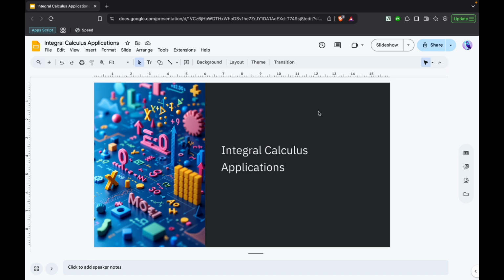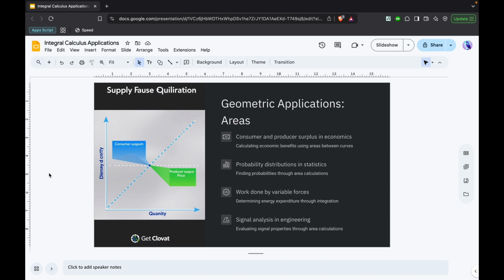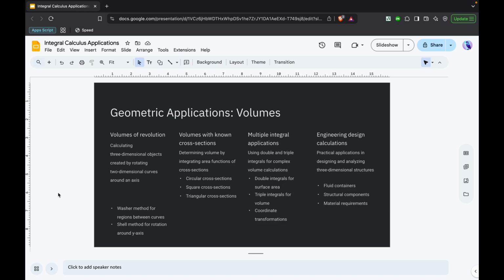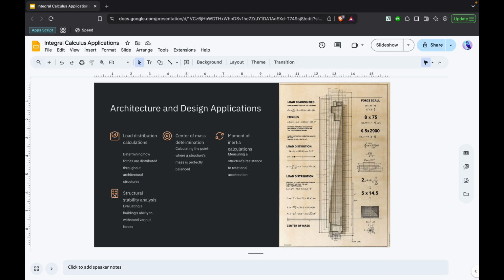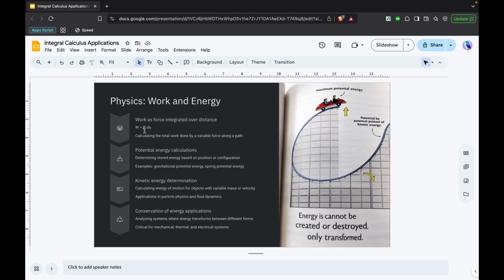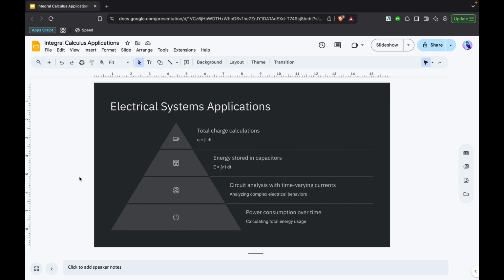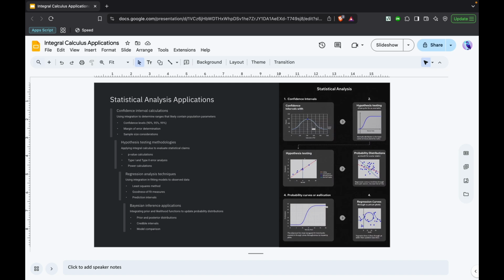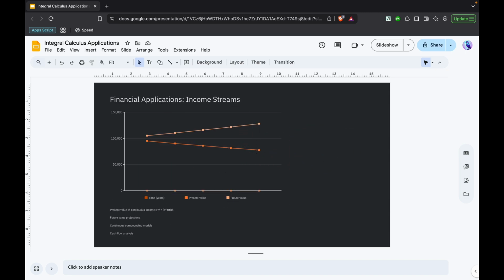Intro to Calculus: Integral Calculus Applications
This series is about making the basics of Calculus easy to understand for any newcomers on the scene, so make sure to leave tips and thanks in the comments if you feel like it would help the channel.